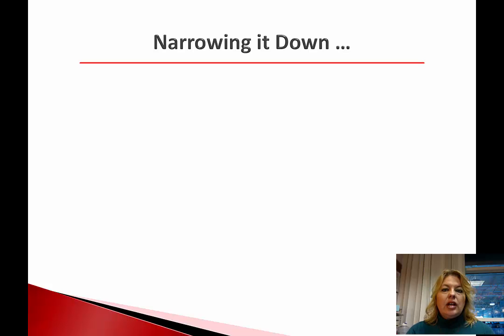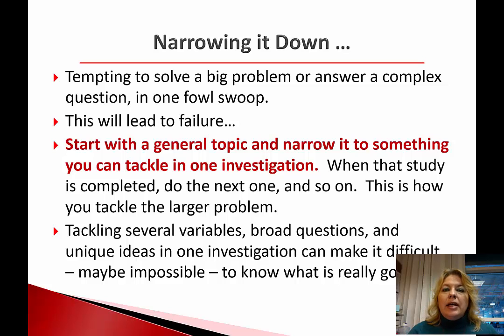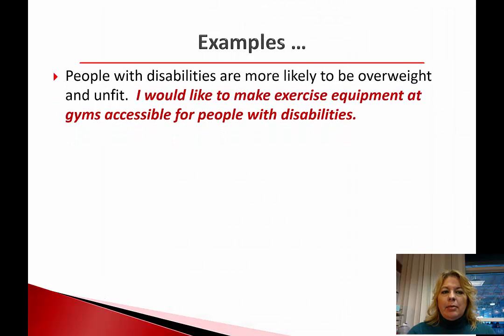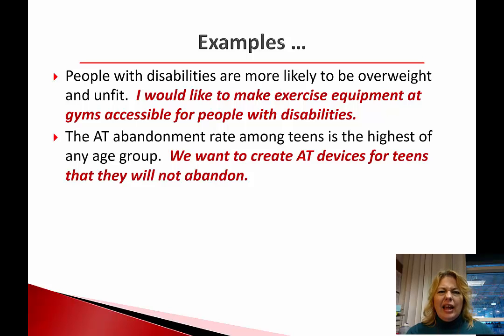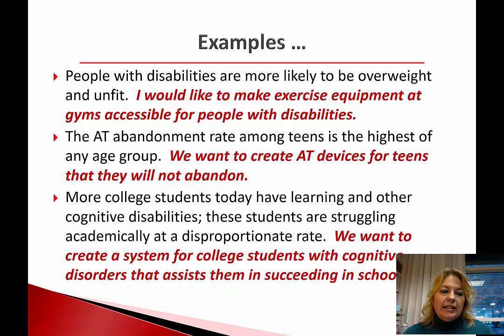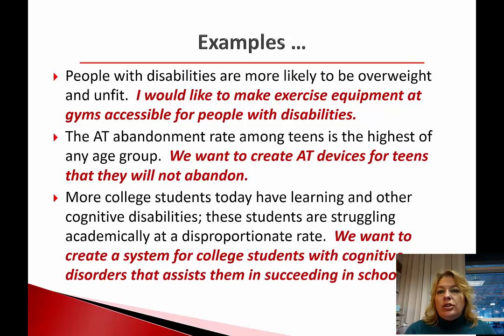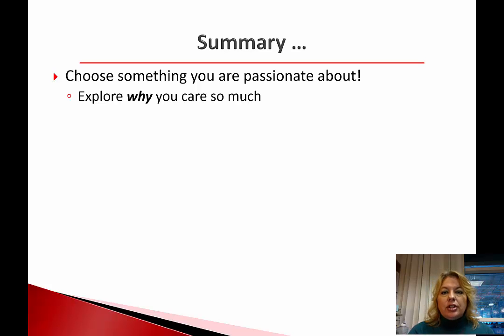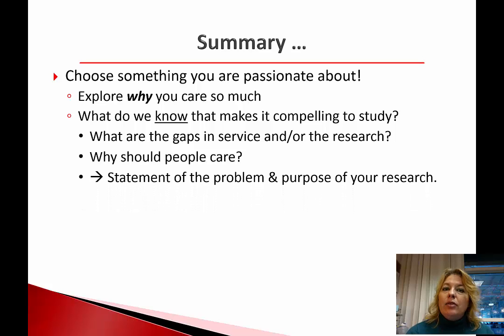JenTalk: Narrowing Your Topic for Emperical Social Research